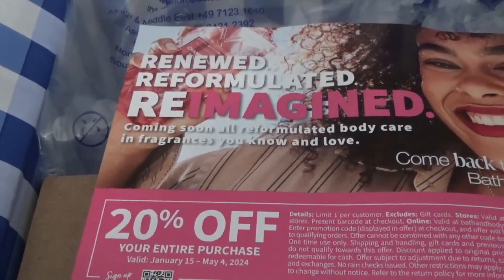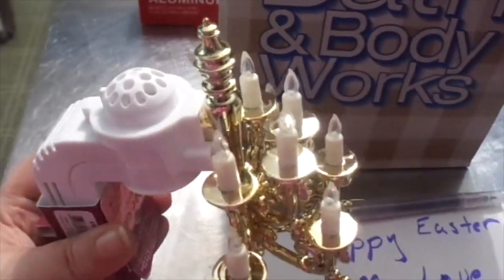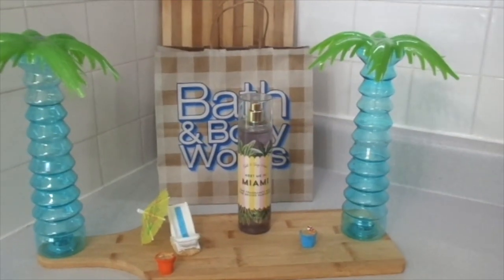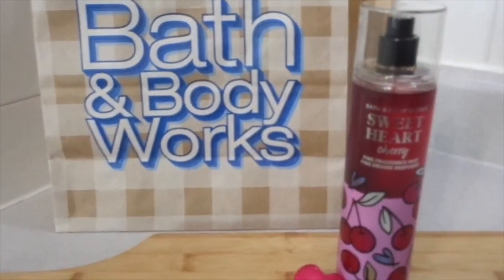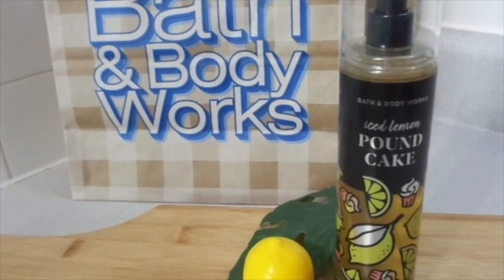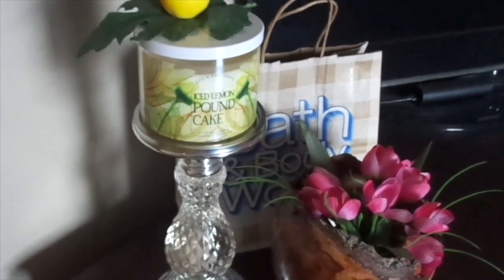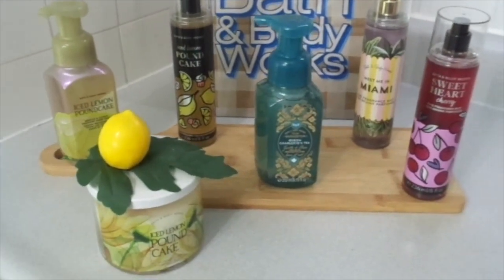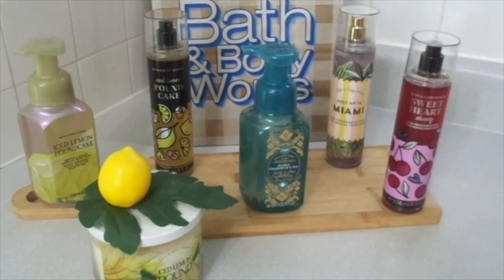Bath And Body Works Haul (Canada Online ) + Surprised Gift - April 2024 MrsCottonCandy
Come Join Me For Bath And Body Works Haul (Canada Online) + Surprised Gift  - April 2024 . I Hope You Will Enjoy The Video !!! THANK YOU FOR YOUR SUPPORT AND FOR WATCHING !!! BIG HUGS TO ALL xoxo

* BANNER MADE BY - Kelsey Bickimer